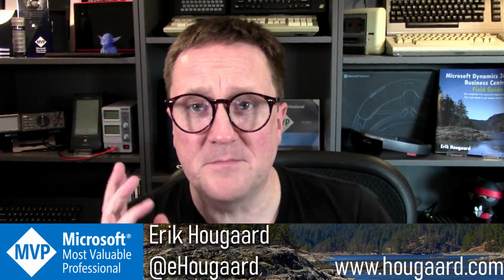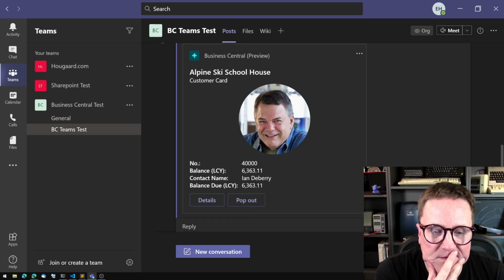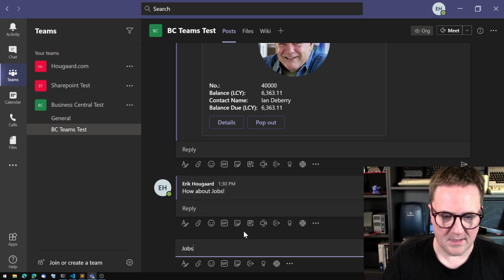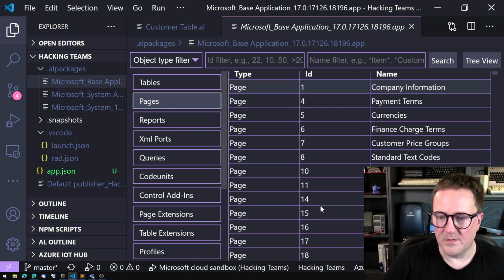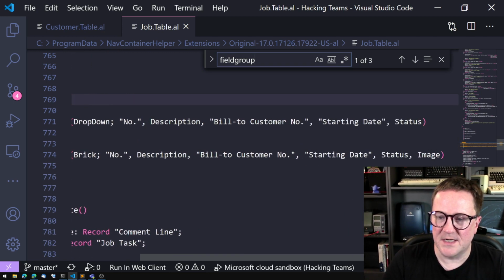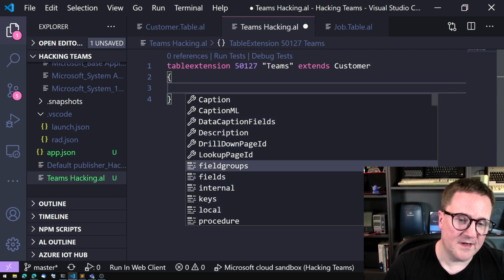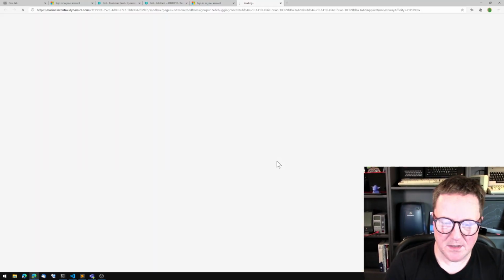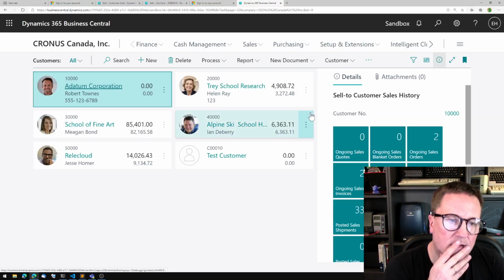Business Central & Microsoft Teams - Hacking Session #1